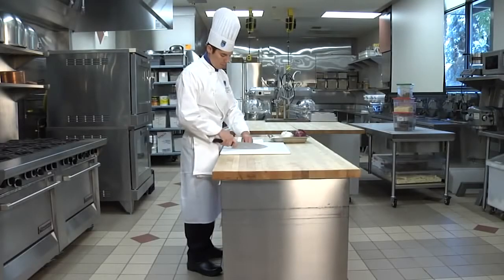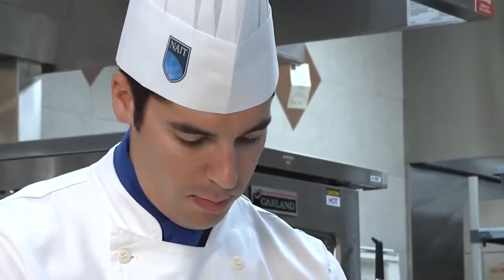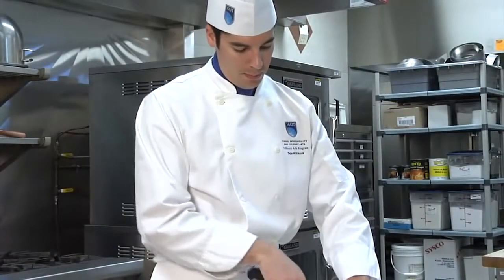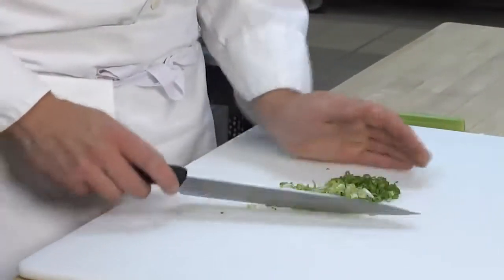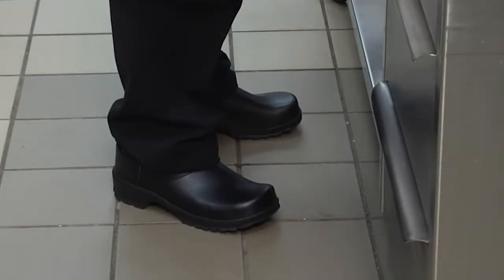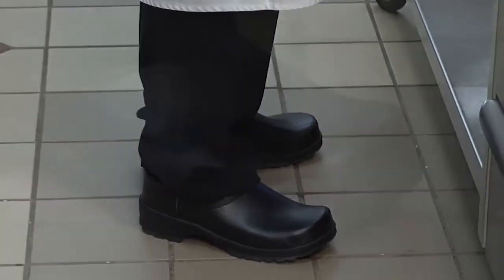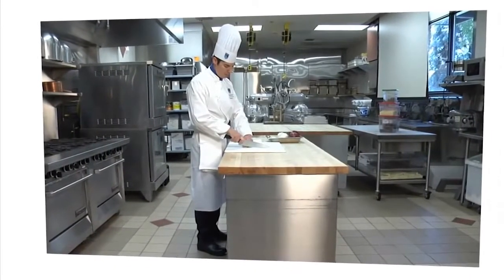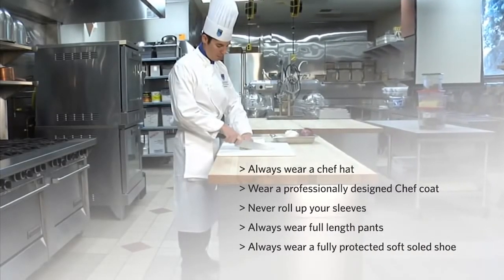A Professional Chef Uniform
Hygiene in the Kitchen